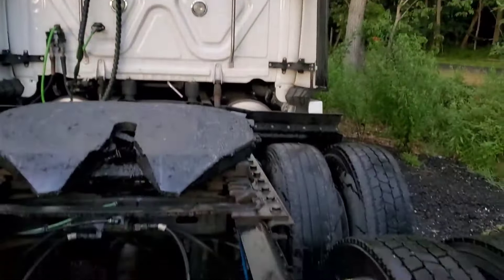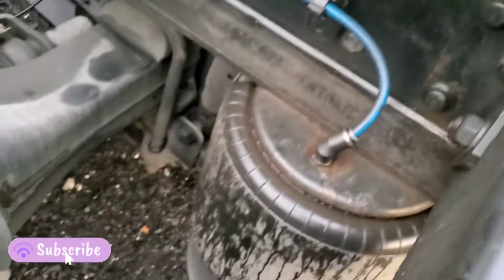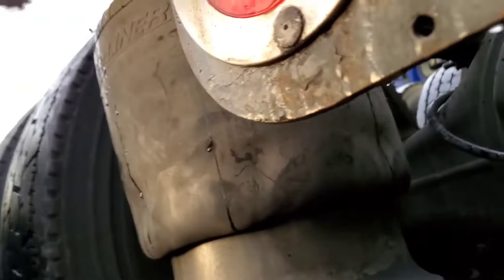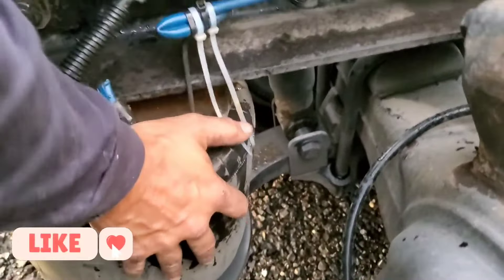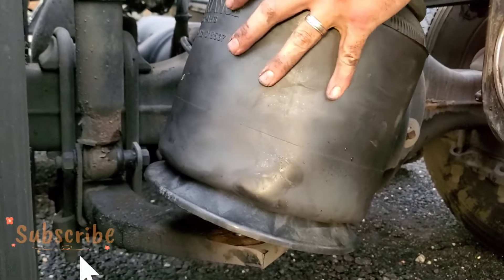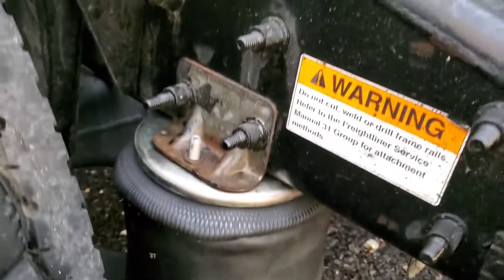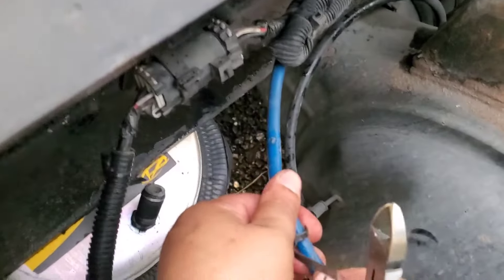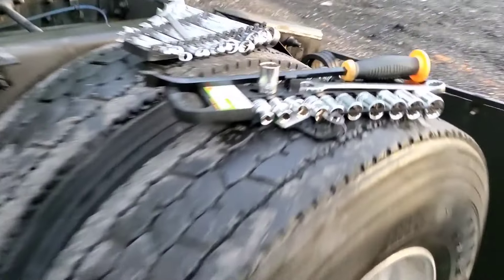How to CHANGE AIRBAG ON Truck? |HACK FOR AIRBAG LEAK| 15 Minutes UNDER $150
If your airbag start leaking or busted please follow instructions in this video to stop the leak and get to the shop. If you want to change your air bag follow the instructions and you will be able to replace it in 15 minutes.